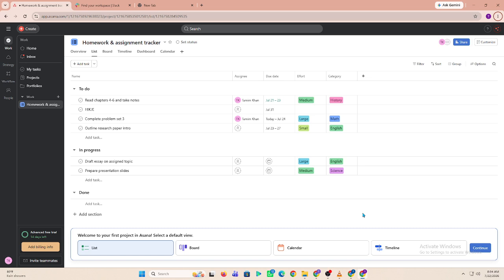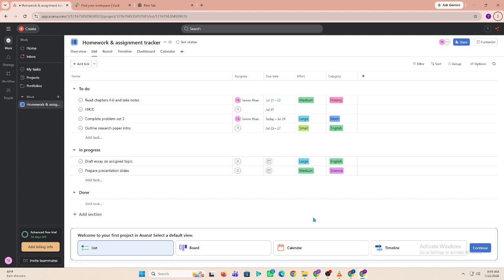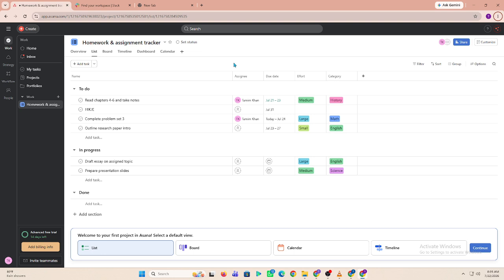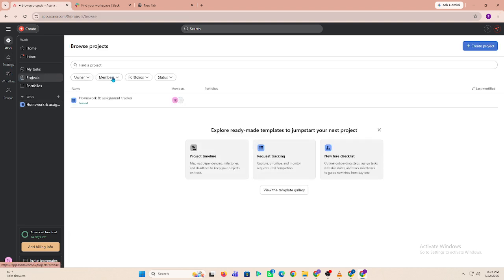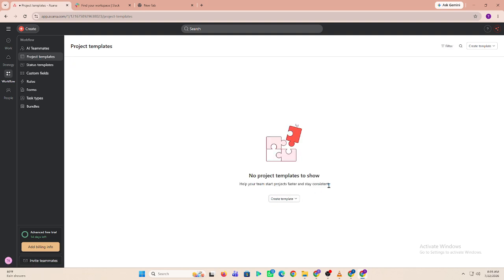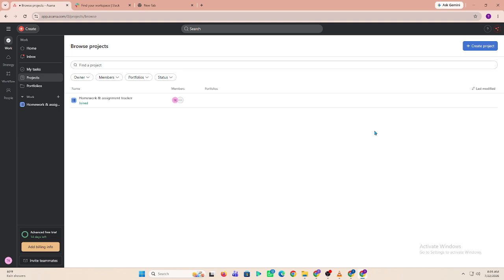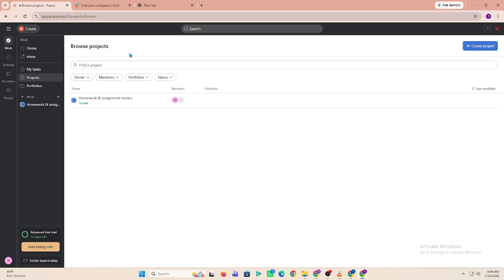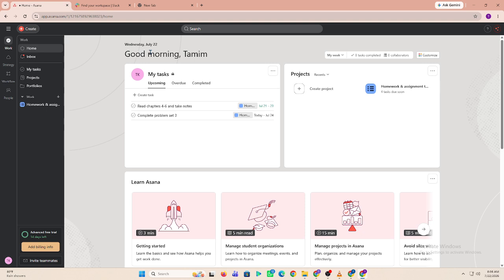How to Use Asana Templates Full Guide 2026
Learn how to use Asana Templates with this complete 2026 guide. Asana is a powerful project and work management platform that offers customizable templates to help teams quickly create organized projects, standardize workflows, and save time on repetitive setup tasks. In this step-by-step tutorial, you'll learn how to find and select Asana templates, create a project from a template, customize tasks and sections, assign team members, set due dates, add custom fields, adjust workflows, and save your own project templates for future use. Whether you're a project manager, team leader, business owner, freelancer, operations professional, or beginner, this guide covers everything you need to know about using Asana Templates. You'll also discover best practices for project planning, workflow standardization, task management, team collaboration, and improving productivity. Follow this full guide to use Asana Templates effectively and build projects faster in 2026.